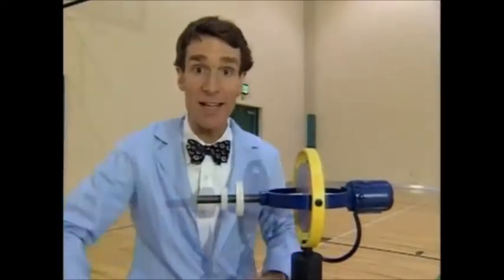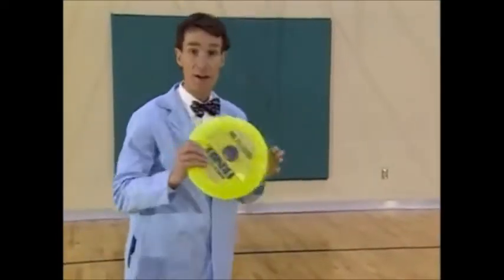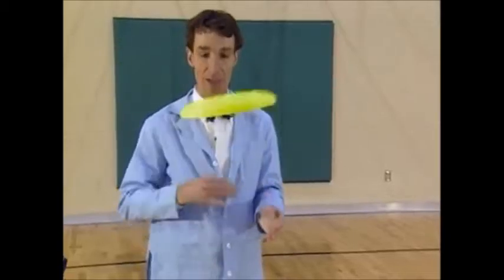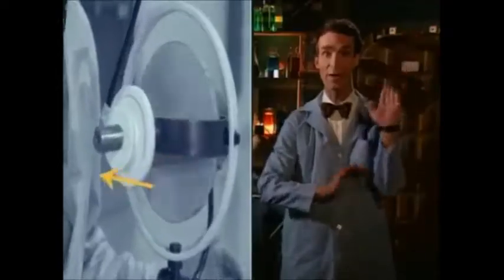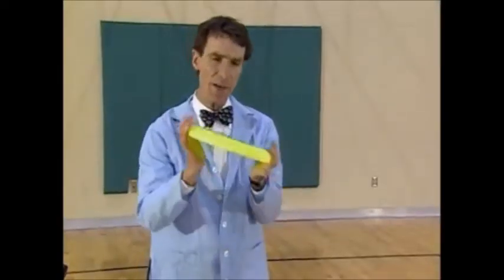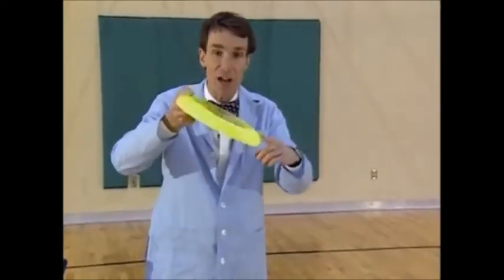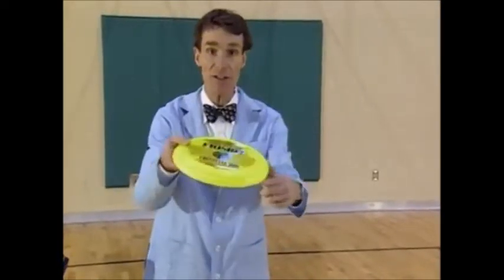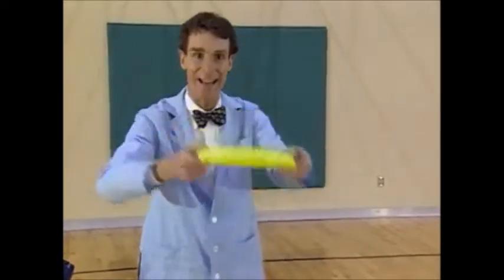Bill Nye The Science Guy - Consider The Following: Spinning Things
How do spinning things work? And how do they spin sideways? Bill Nye explains on Consider The Following.